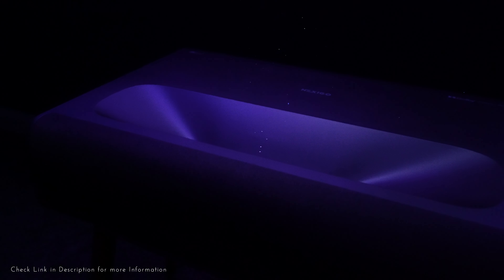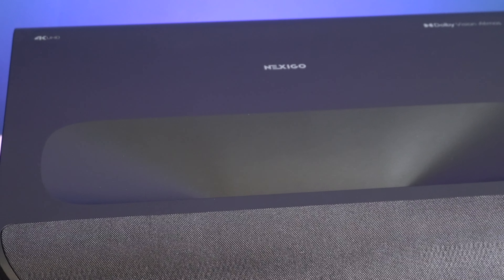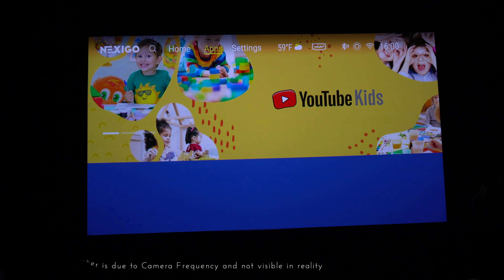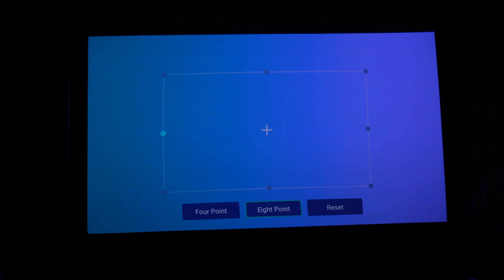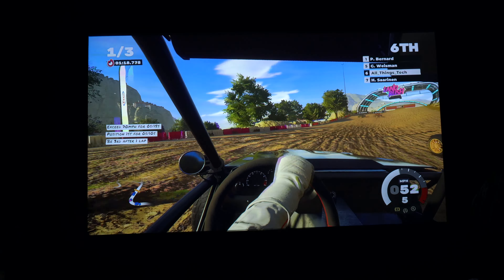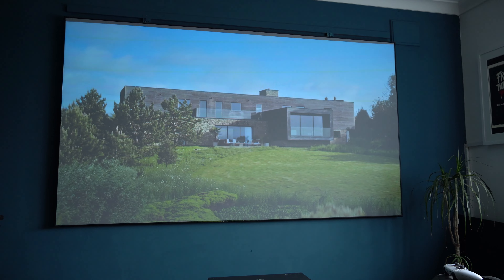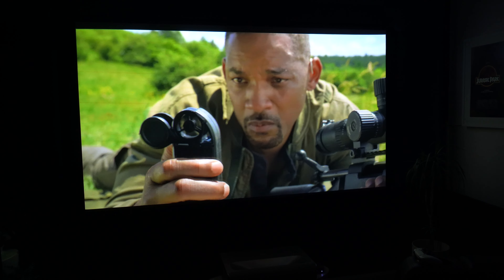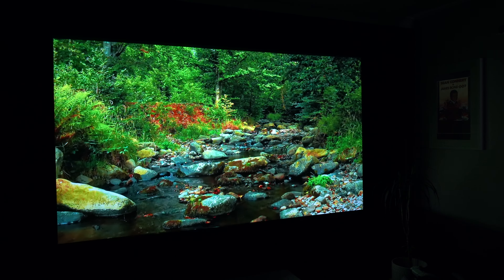NexiGo Aurora Pro 4K 120 Hz Dolby Vision Laser Ultra Short Throw Projector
The NEW NexiGo Aurora PJ92 is a 4K Dolby Vision Laser Ultra Short Throw Projector with HDMI 2.1 4K @120Hz and it delivers up to a 150" Screen.
Check it out here: US UK